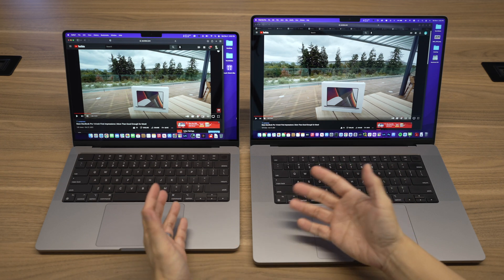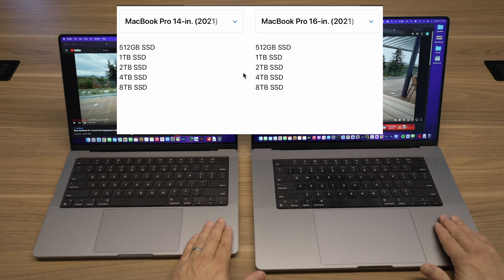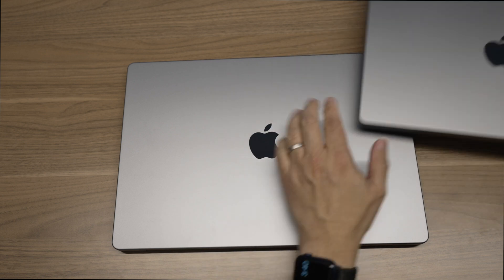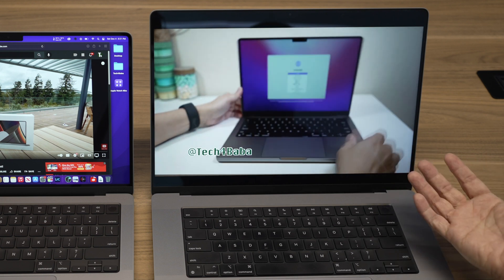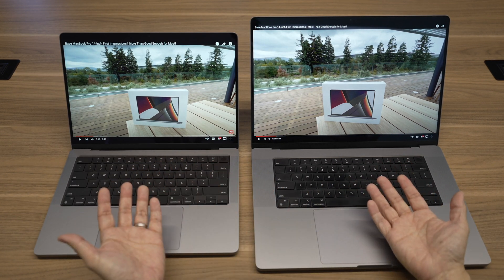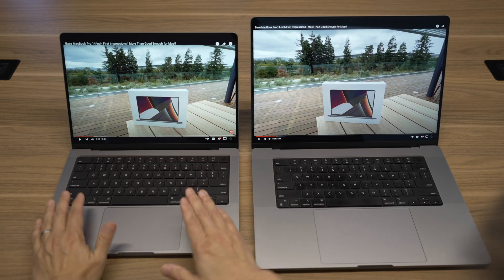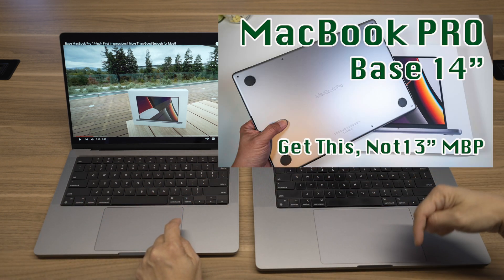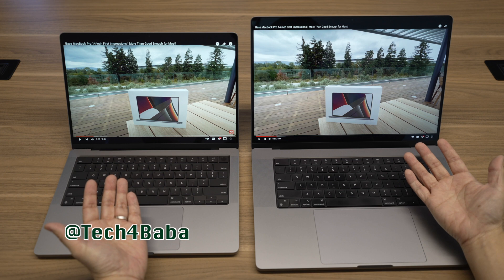MacBook Pro 14” vs. 16” | Which One I Chose and Why?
Are you getting the amazingly fast and power efficient 2021 M1 Pro/Max MacBook Pro Laptop but can’t decide on the 14-inch or 16-inch model? By far the hardest decision for me this year with tech is which size MacBook Pro to get, the 14” or the 16”? Are you also in the same boat?

Let’s look at the similarities and differences between the 14 and 16-inch MacBook Pros to see if the deciding between the two can be easier. I’ll also share which one I chose at the end, I think… for now…

Product Discussed:
2021 14" MacBook Pro
2021 16" MacBook Pro: h
MacBook Air (Late 2020, M1)